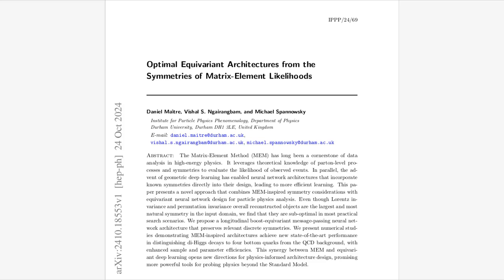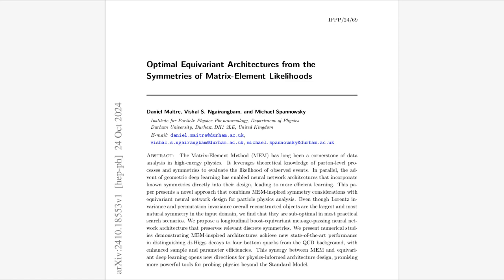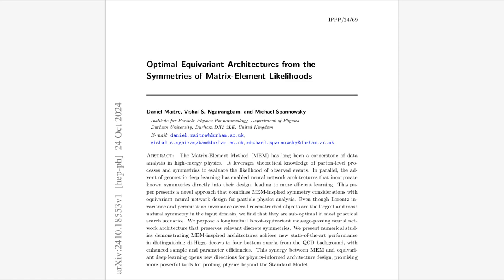Optimal Equivariant Architectures from the Symmetries of Matrix Element Likelihoods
Ever wondered how deep learning is reshaping particle physics? Dive into this groundbreaking fusion of the Matrix-Element Method and Geometric Deep Learning to unveil new physics at the LHC. Discover how symmetry-aware neural networks are revolutionizing event classification!

FAQ:
1. What is the Matrix Element Method (MEM) and how is it used in particle physics?
The Matrix Element Method (MEM) is a data analysis technique in particle physics that evaluates the likelihood of an event arising from specific parton-level processes. It uses theoretical calculations of scattering amplitudes and incorporates detector effects to determine the probability of observing a particular event signature under a hypothesized physical process.

2. What are the symmetries of fixed-order differential cross-sections?
Fixed-order differential cross-sections exhibit two primary symmetries:
- Lorentz Symmetry: The probability distribution of a final state configuration is independent of the reference frame.
- Permutation Symmetries: The differential cross-section is invariant under the exchange of identical particles in the final state.

3. What challenges arise when applying MEM to real-world LHC data?
Applying MEM to LHC data faces several challenges:
- Detector Effects: Measured events are affected by detector limitations, which need to be modeled via transfer functions.
- Multi-jet Backgrounds: High rates of QCD multi-jet events can overwhelm signals of interest.
- Merging with Parton Showers: Matching theoretical calculations with parton shower simulations is crucial for accurate predictions.

4. Why is the full Lorentz group not an optimal symmetry for MEM-based likelihoods?
Detector limitations lead to event likelihoods that do not respect full Lorentz invariance. A more appropriate symmetry is the subgroup of the Lorentz group consisting of rotations and longitudinal boosts, which preserves jet multiplicity.

5. How does the Narrow Width Approximation (NWA) influence the choice of permutation symmetry?
The Narrow Width Approximation (NWA) simplifies calculations by assuming intermediate particles have a very small width compared to their mass. In di-Higgs production, the NWA reduces permutation symmetry from S4 to S2×S2, but using a larger symmetry when data contains effects beyond the NWA can lead to overly restrictive models.

6. How are optimal symmetries incorporated into the design of equivariant graph neural networks?
Understanding the appropriate symmetries guides the design of equivariant graph neural networks for particle physics. This involves choosing the right group and representation for equivariant operations and constructing the network architecture to respect the desired symmetries.

7. What are the benefits of using equivariant graph neural networks for particle physics tasks?
Equivariant graph neural networks offer improved generalization, reduced model complexity, and a physically motivated design, making them more aligned with the underlying physics of the problem.

8. What are some examples of architectures and performance results for equivariant GNNs in di-Higgs searches?
The paper explores architectures like O(1,1)-S, O(1,1)-SV, and O(1,3), tested on both resonant and non-resonant di-Higgs production. Results show that networks respecting the correct symmetries, especially longitudinal boost invariance, perform better.

📖 Resources:
Read the research paper written by Michael Fromm, Owe Philipsen, Michael Spannowsky & Christopher Winterowd